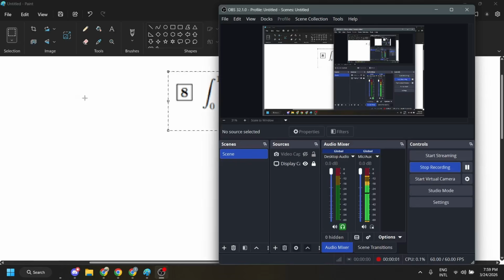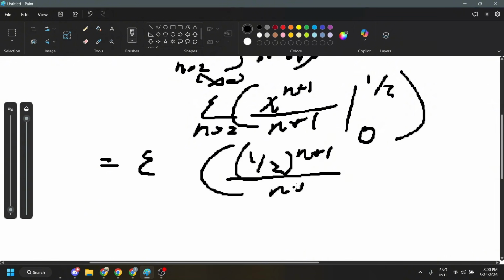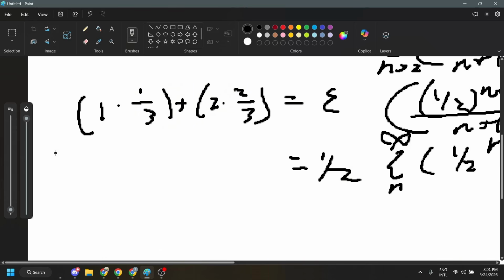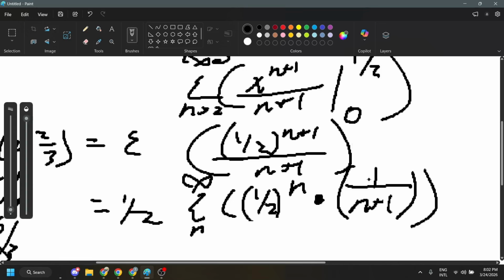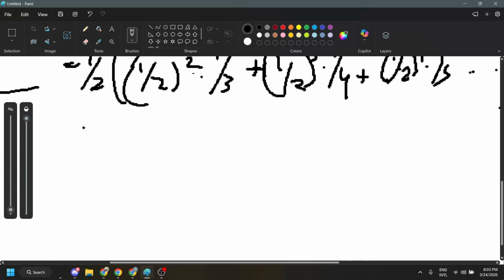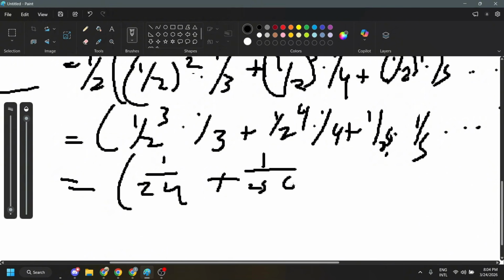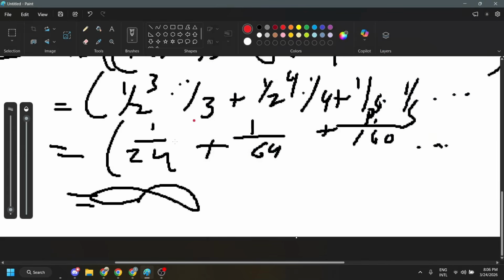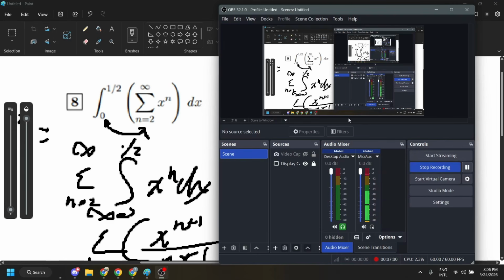doing math every day until I quit, day 365 | an entire freaking year